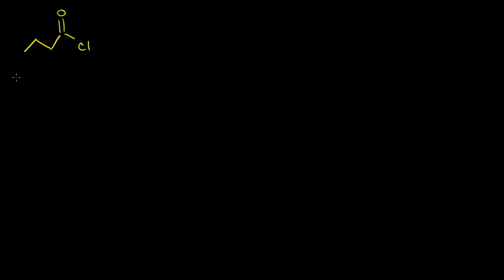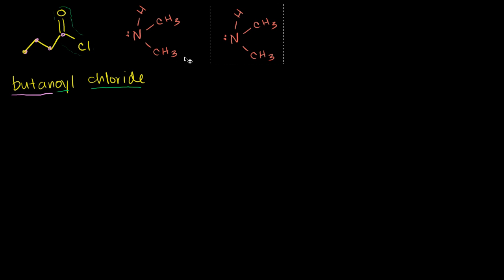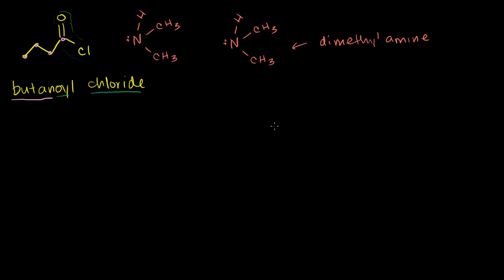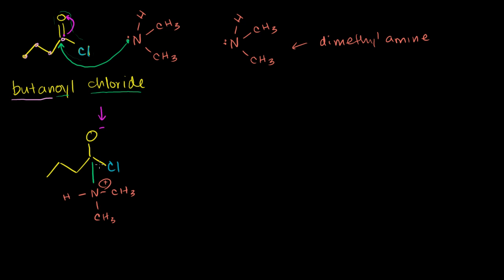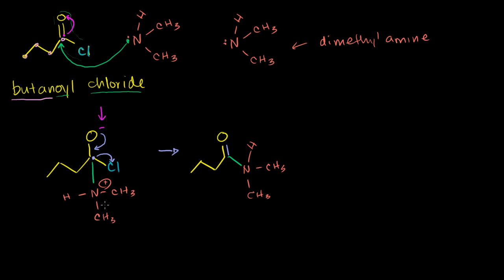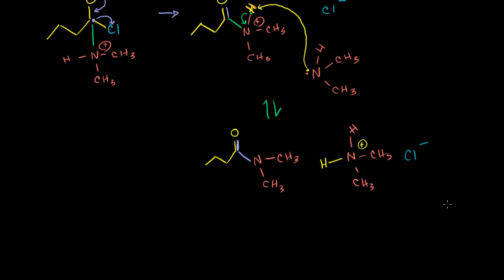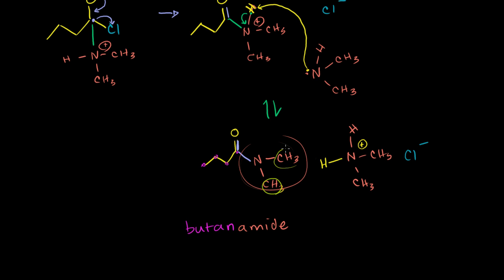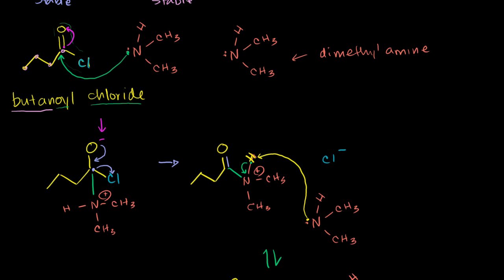Amide formation from acyl chloride | Carboxylic acids and derivatives | Khan Academy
Courses on Khan Academy are always 100% free. Start practicing—and saving your progress—now

Amide formation from acyl chloride. Created by Sal Khan.